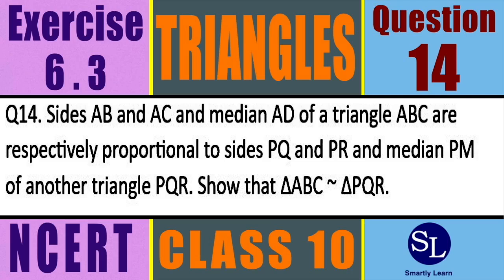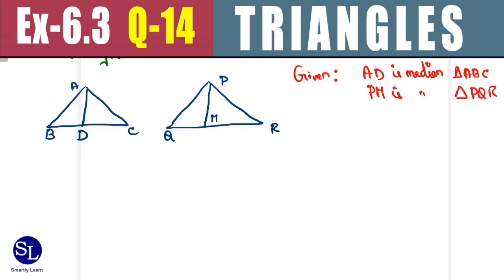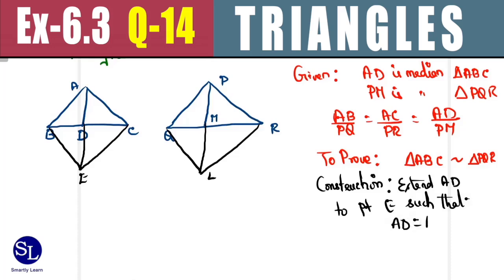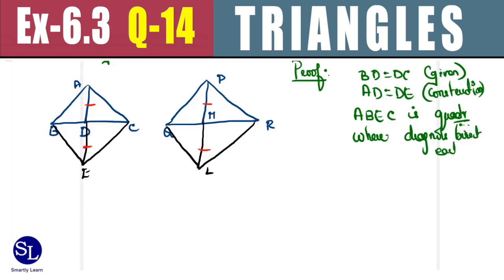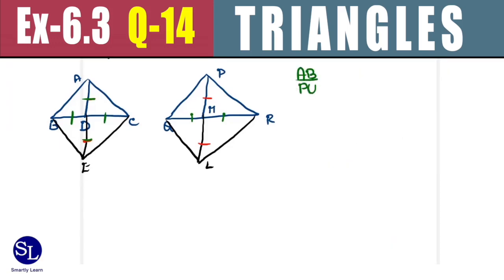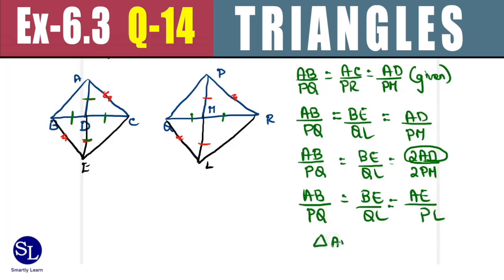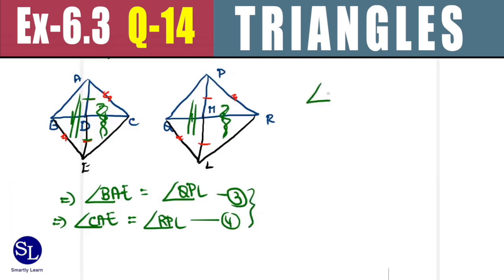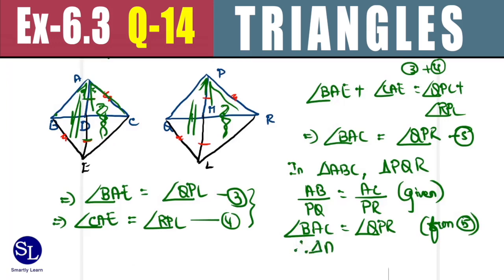Class 10 Maths | Q14 Ex 6.3 Triangles | Prove △ABC ~ △PQR Using SAS Similarity | NCERT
In this video, we solve Question 14 from Exercise 6.3 of NCERT Class 10 Maths Chapter 6: Triangles.

QuestionThe sides AB and AC and the median AD of a triangle ABC are respectively proportional to the sides PQ and PR and the median PM of another triangle PQR. Prove that:△ABC ∼ △PQR

In this solution, you will learn:
How to use the median property of a triangle
How to construct the required parallelograms
How to prove triangle similarity using SSS and SAS similarity criteria
How to identify corresponding sides and angles
How to solve NCERT Class 10 Triangles Exercise 6.3 Question 14 step by step